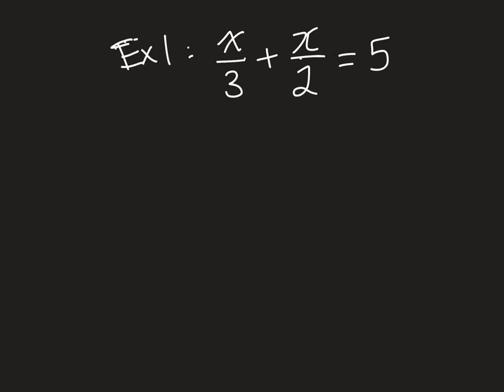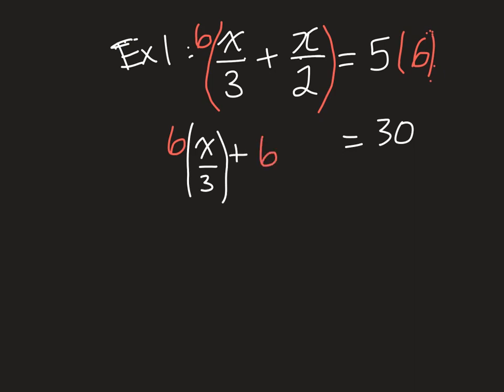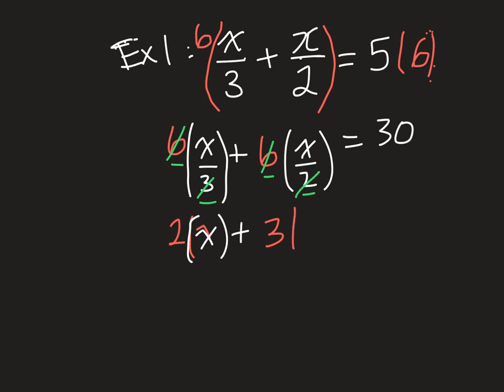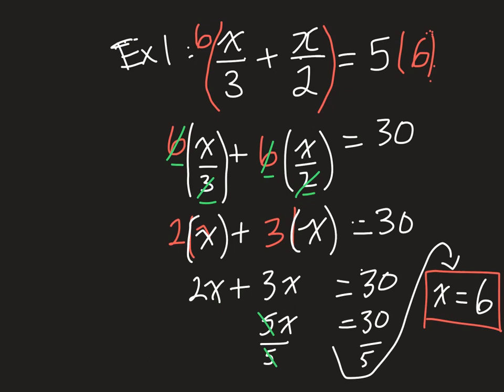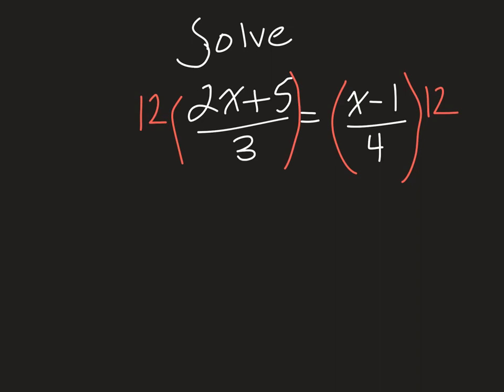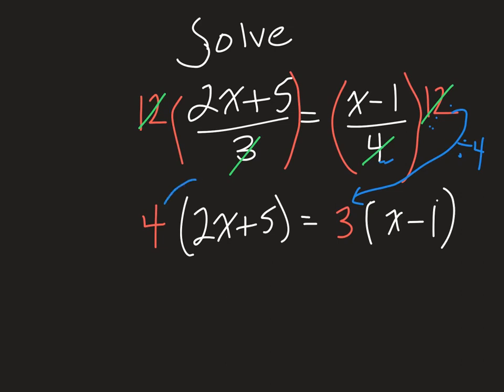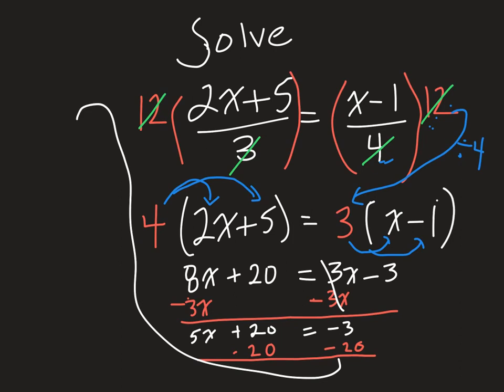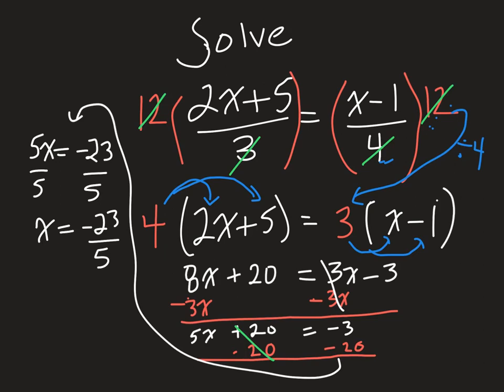Solving Linear Equations with Two Fractions